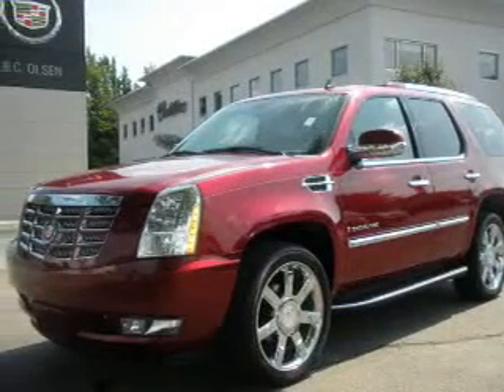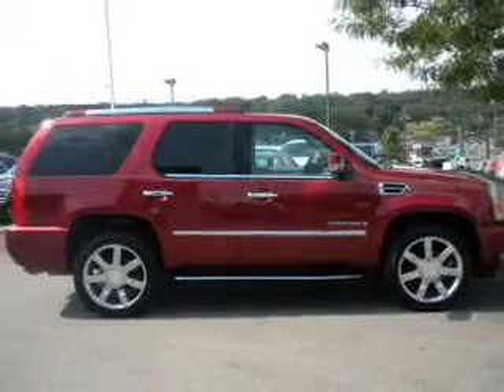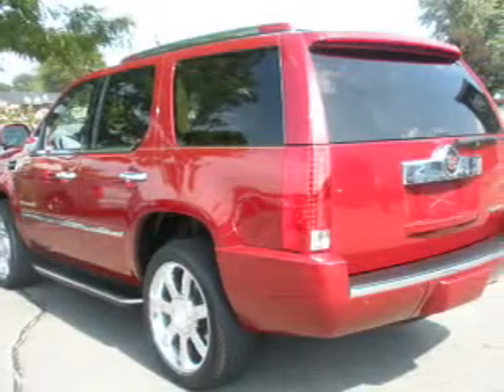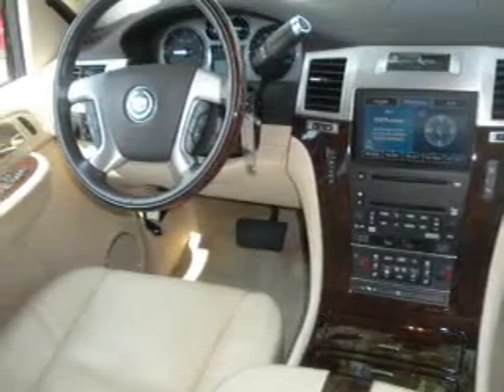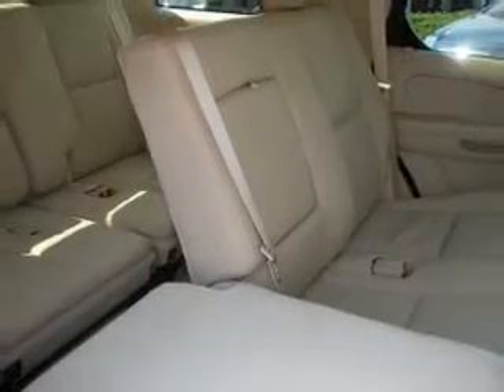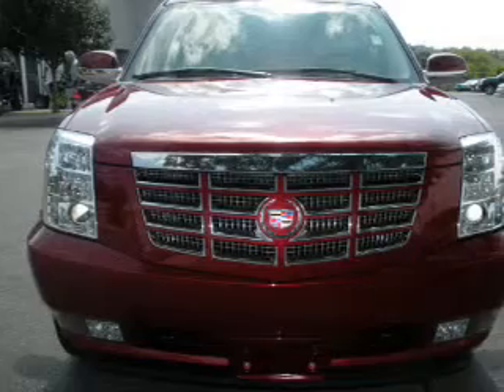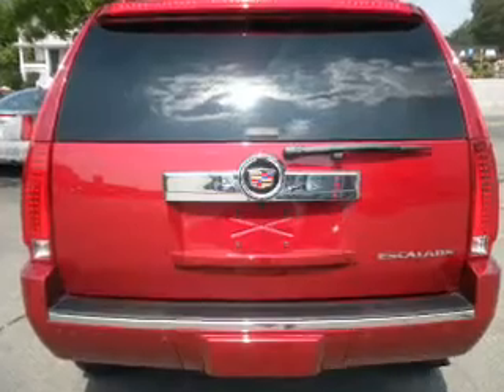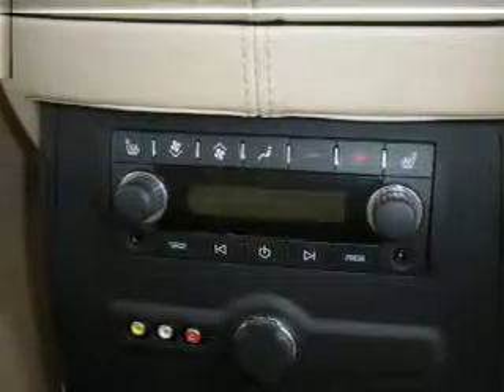2008 Cadillac Escalade Woburn MA 01801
Year: 2008
Make: Cadillac
Model: Escalade
Engine: 6.2 liter 8 cylinder 16 valve
Trans.: 6-Speed Automatic
Exterior: Red
Miles: 32636

Olsen Cadillac
201 Cambridge Rd